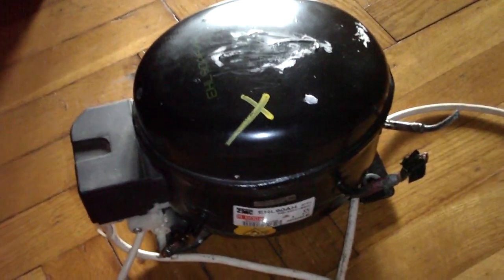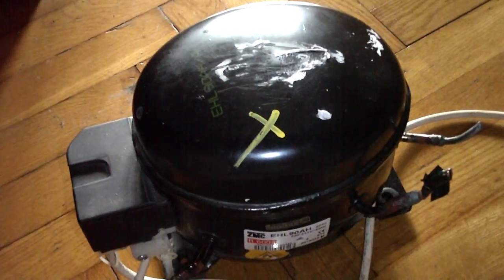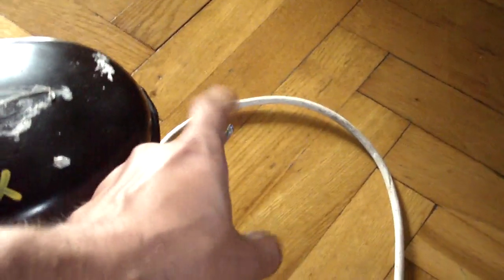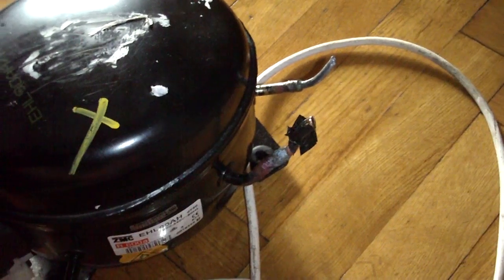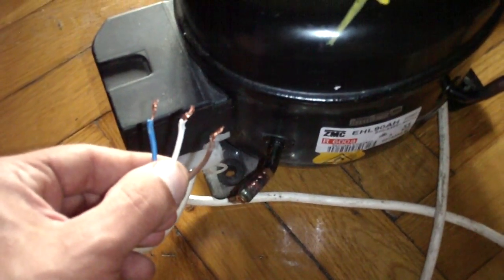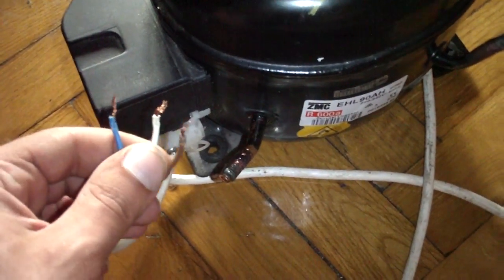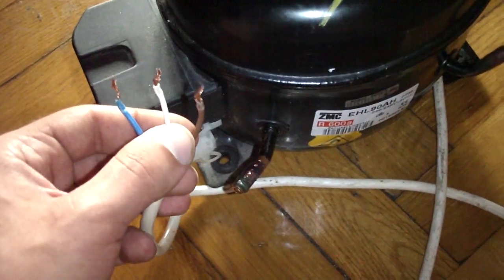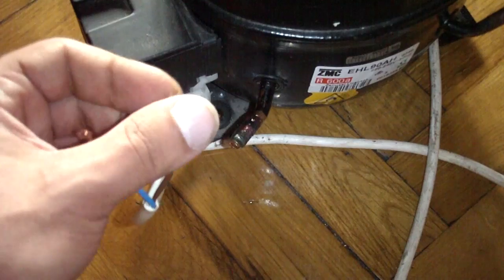How to modify a fridge compressor into an air compressor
How to modify a fridge compressor into a high pressure air compressor
If you have any questions regarding the topic just ask them in the comment section - I will try my best to help. Check my channel to see other vids on the topic (ie how to wire a fridge compressor, use a PTC relay, or how to test if the compressor is good electrically (if the windings are fine))